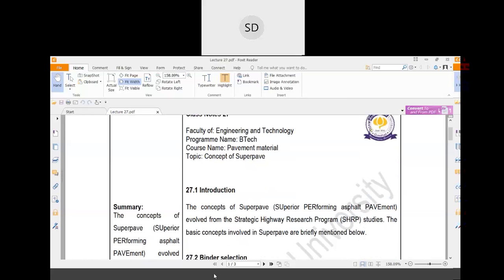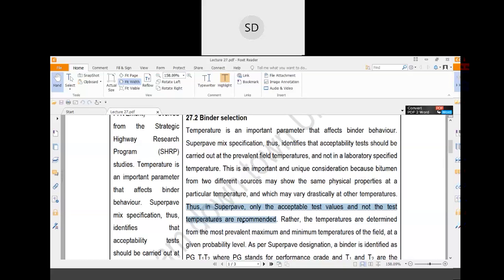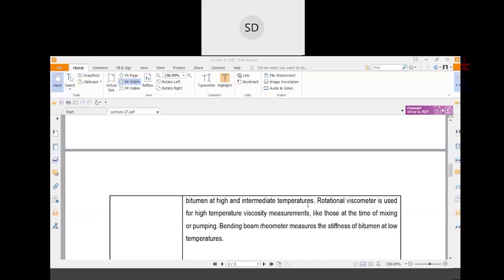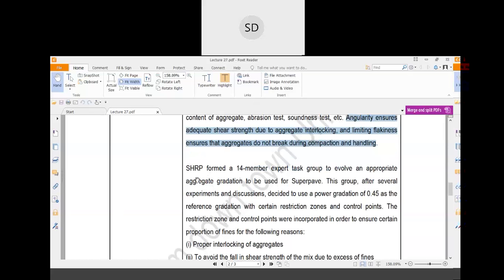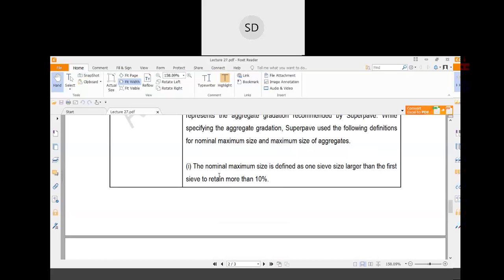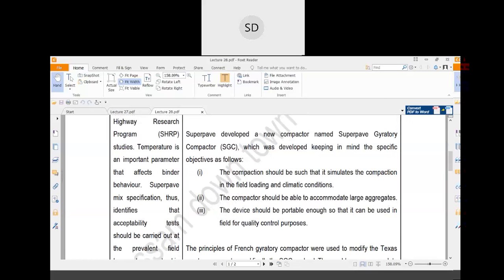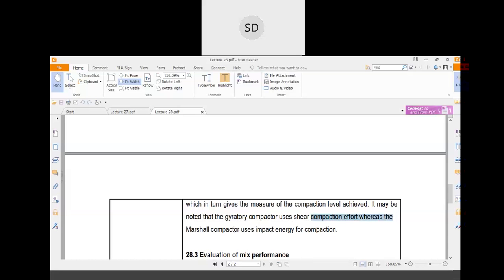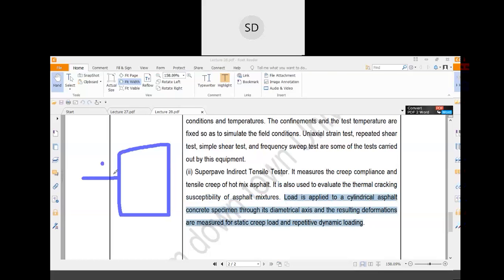Design Elements of Super-pave